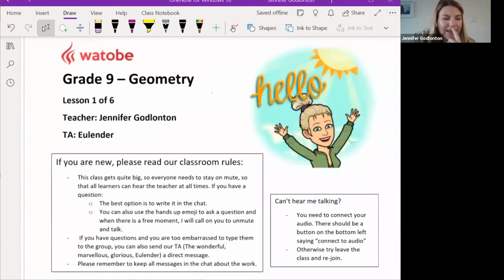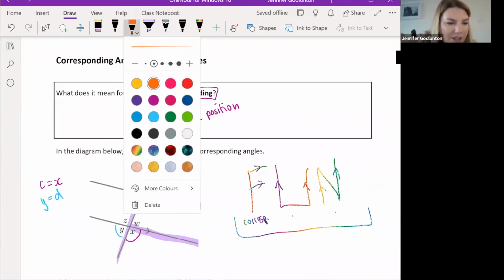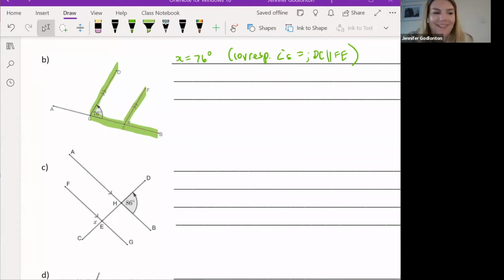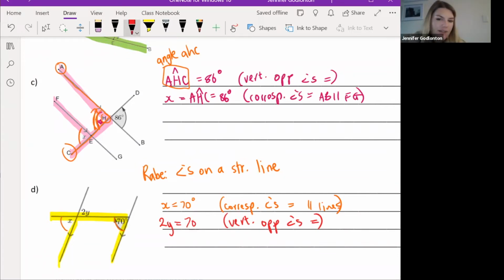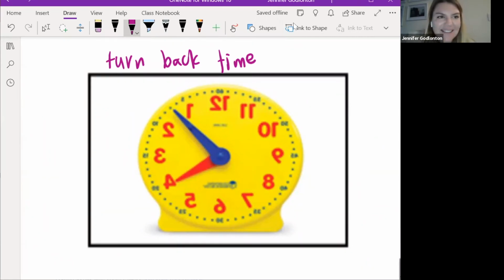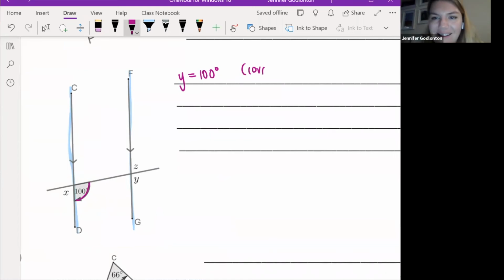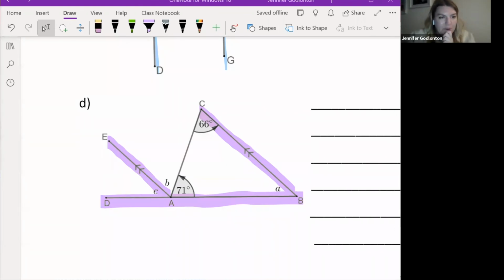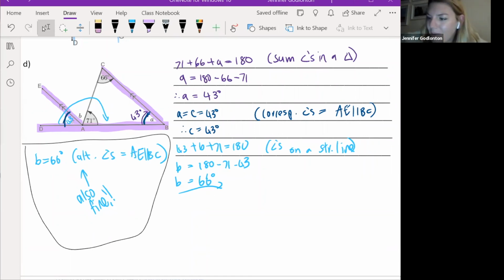Grade 9 - Geometry: Parallel Lines (parallel lines and corresponding angles)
Grade 9 | geometry | parallel lines | corresponding angles | vertically opposite | alternate angles | straight line | sum |